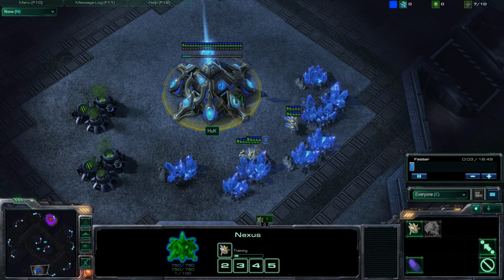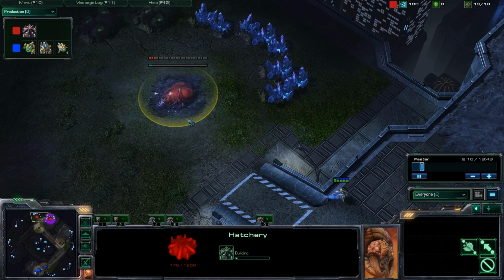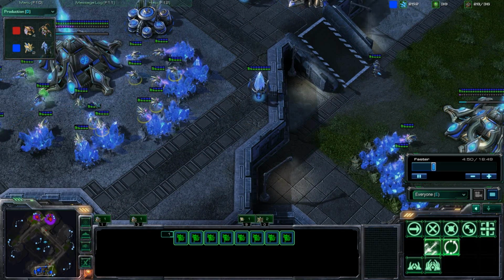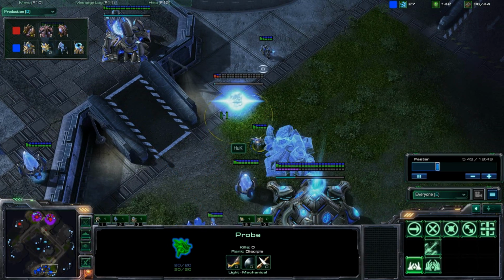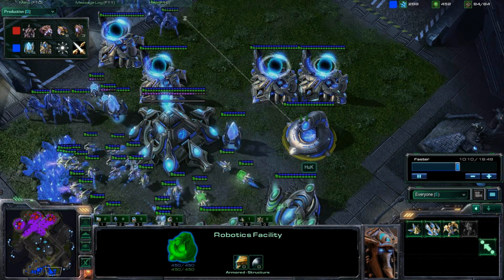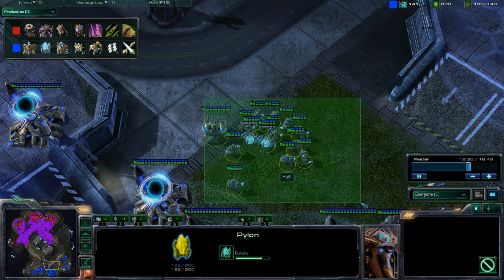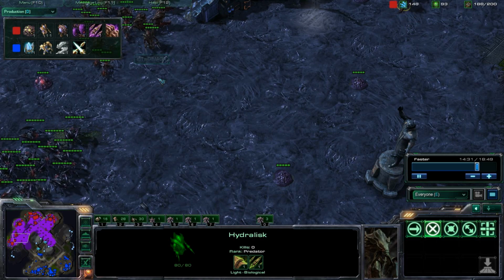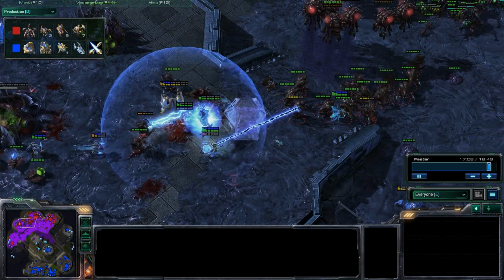SC2 Gosu-Casts: HuK v DIMAGA Game 2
GosuGamers KotH 9/17/10: HuK v DIMAGA Game 2!